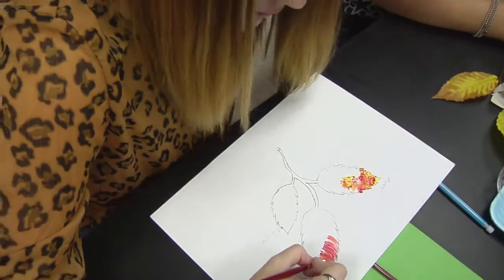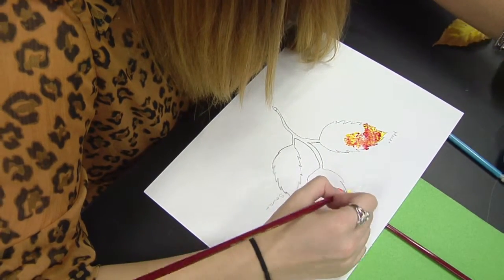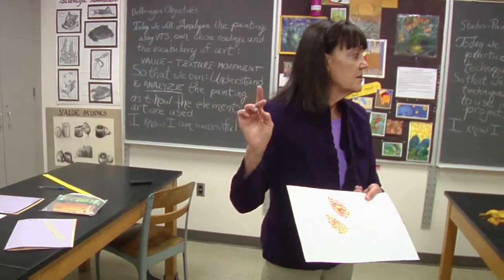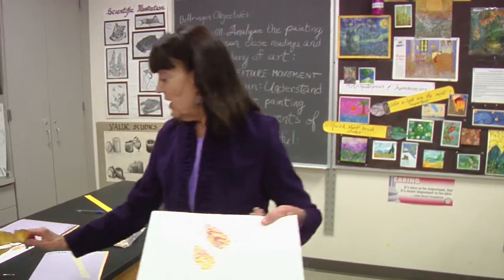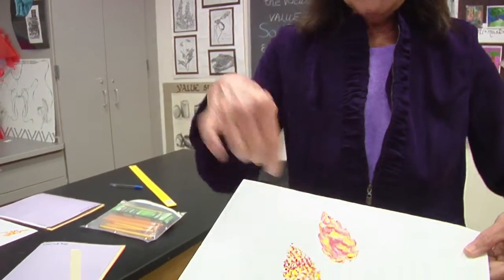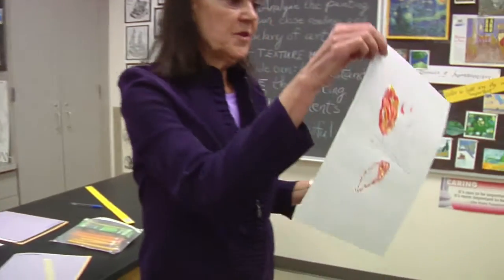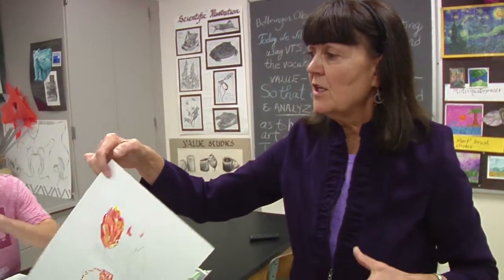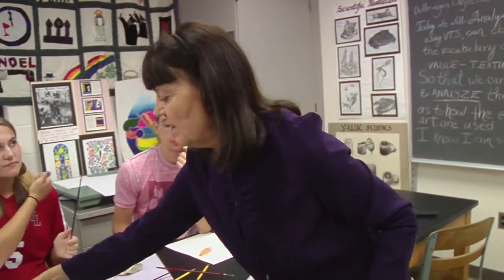Teacher communicates content clearly and accurately - Example 4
Teacher's spoken and written language is clear. Content and grammar are accurate. Graphic examples of student work are connected to key vocabulary and previously studied artists.